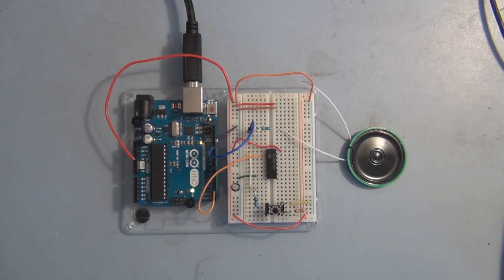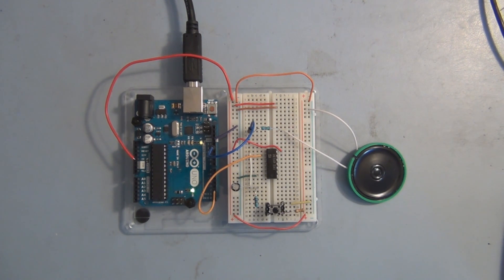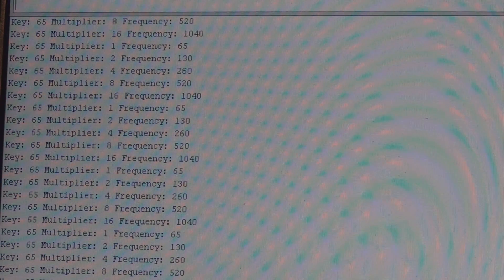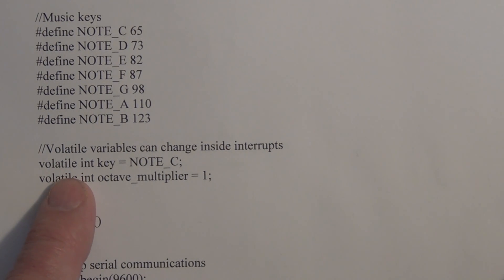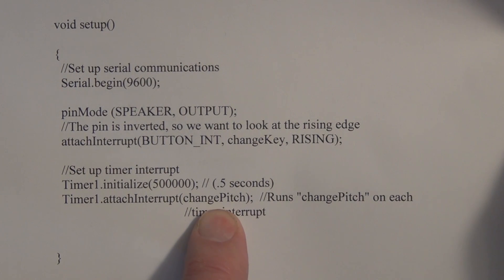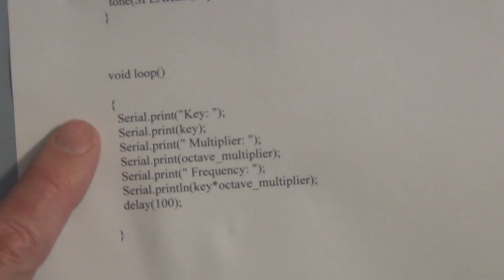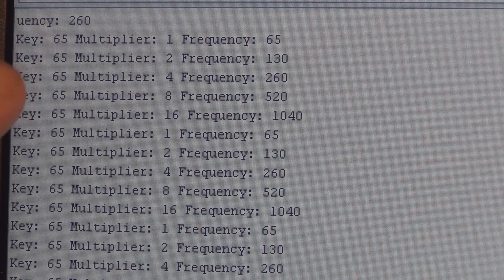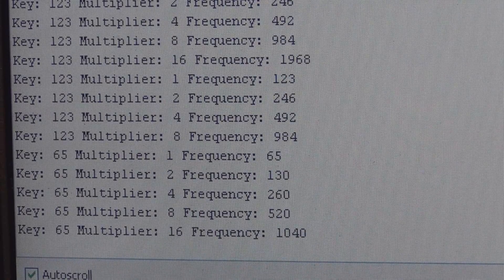Arduino Hardware and Timer Interrupts Tutorial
This circuit and sketch combine Arduino hardware and timer interrupts playing musical notes and their octaves.